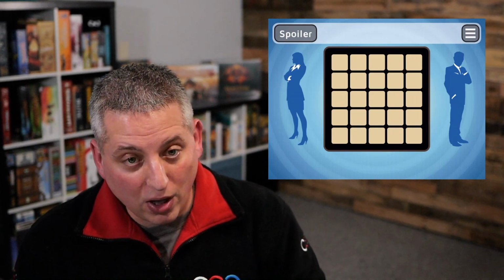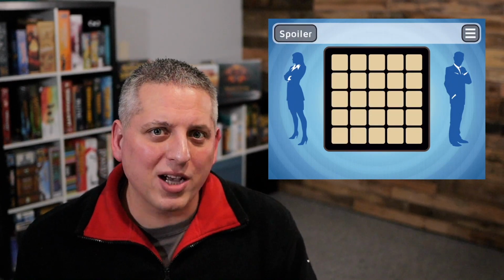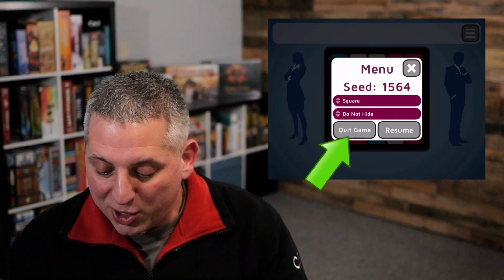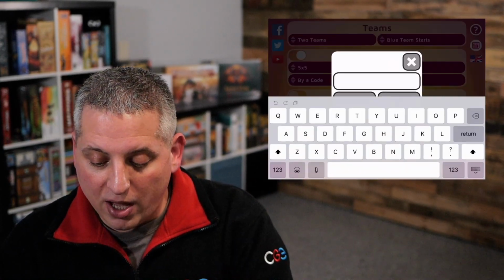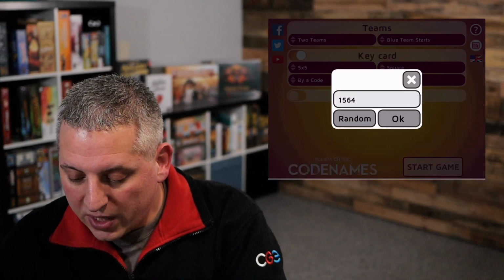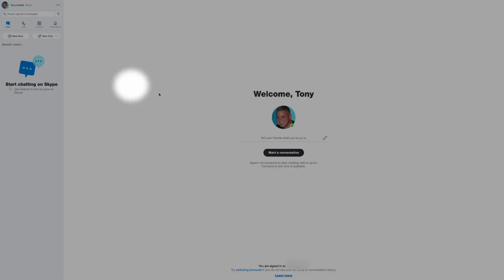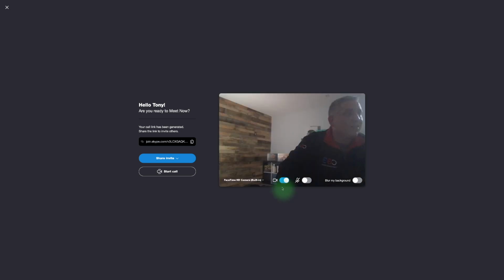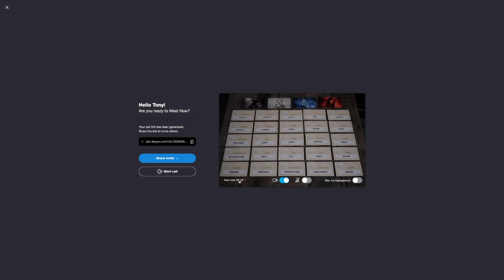How to Play Codenames Virtually!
A lot of people have been sharing ways to play Codenames online using different platforms like Skype, Zoom, FaceTime etc. --here is officially how we'd do it.